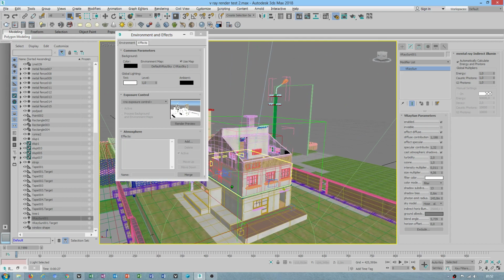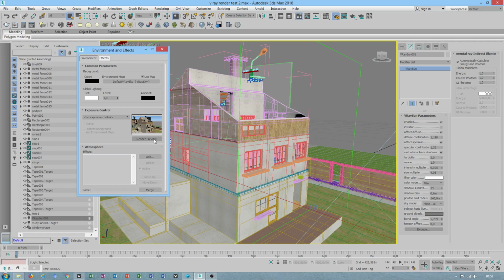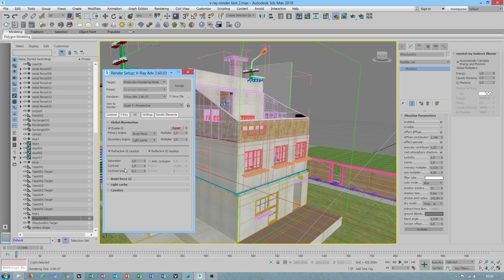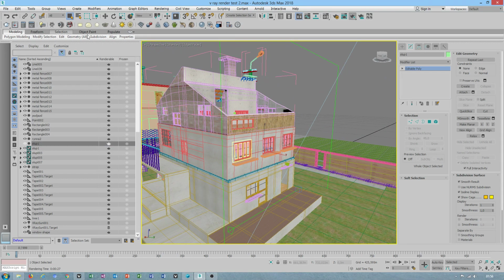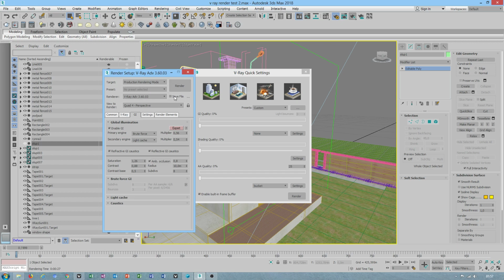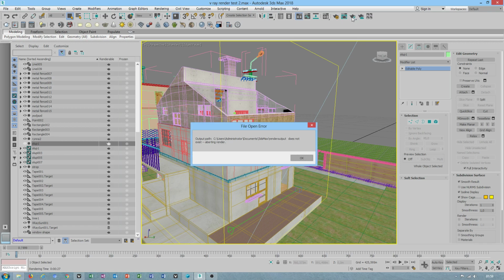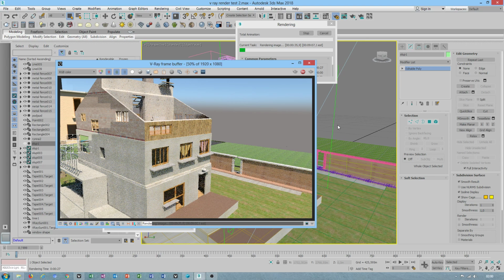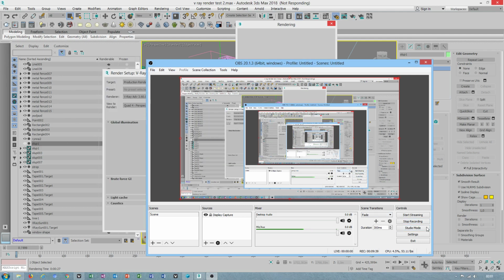3ds max 2018 V Ray advanced - tutorial EN 2017 - part.1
3ds max 2018 V Ray advanced -  tutorial EN 2017 -  part.1